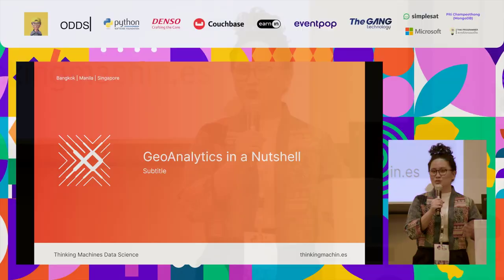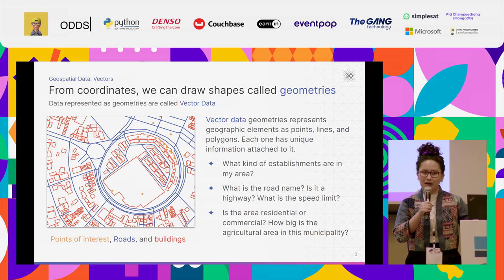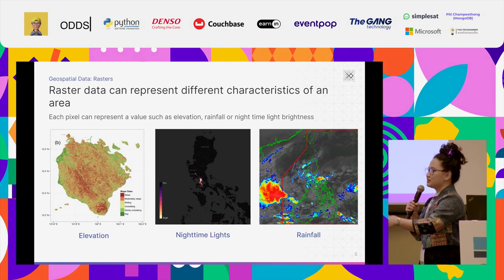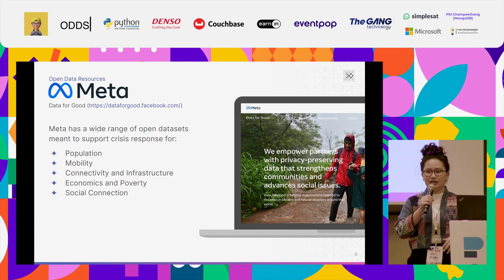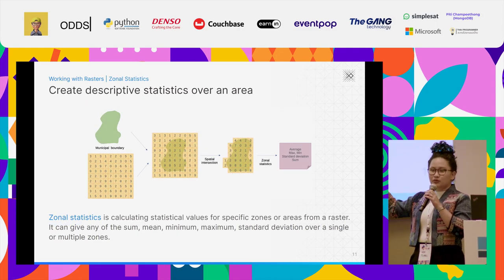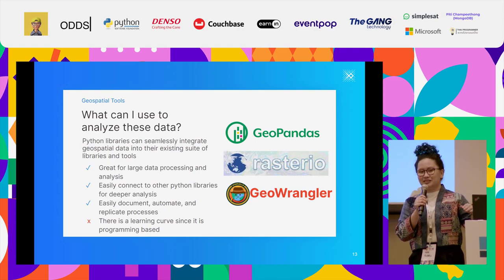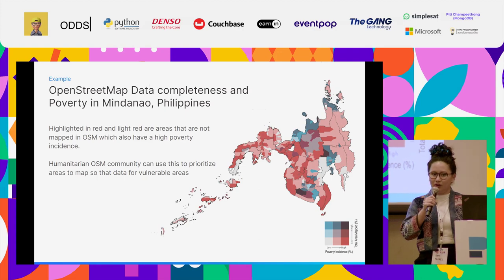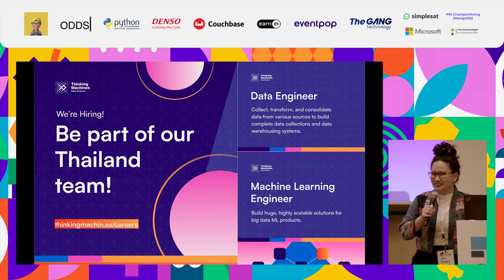Lightning talk: GeoAnalytics in a Nutshell